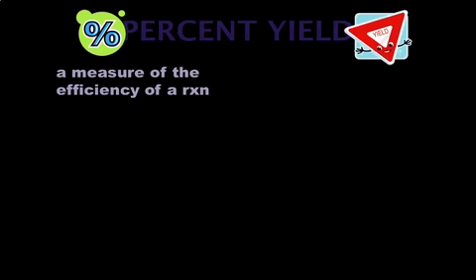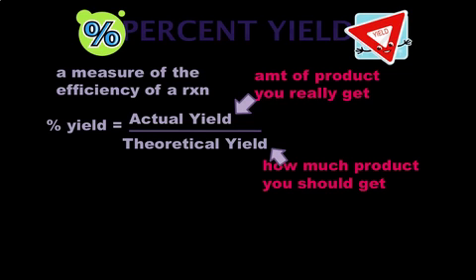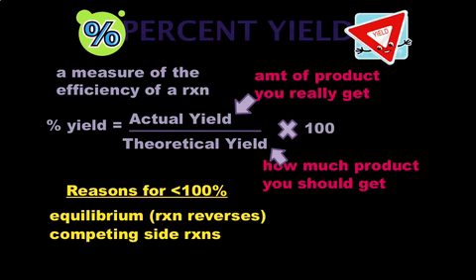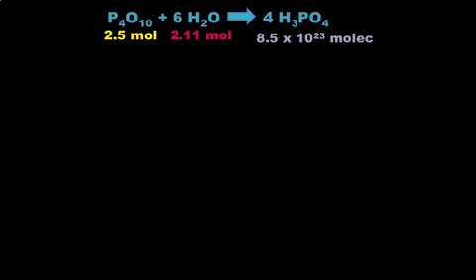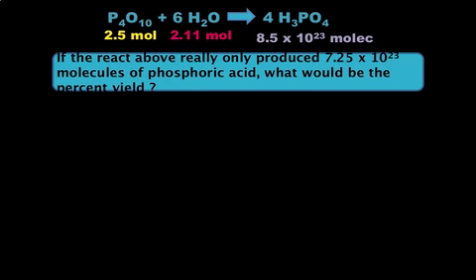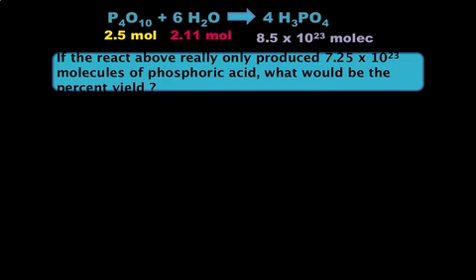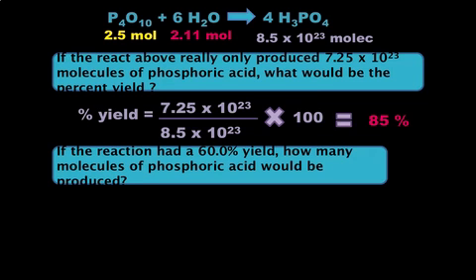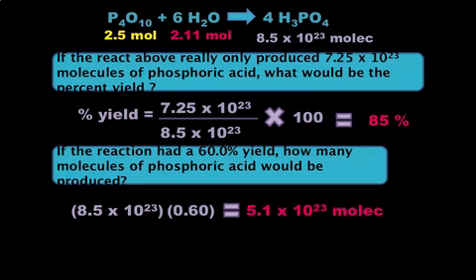8 3 Percent Yield